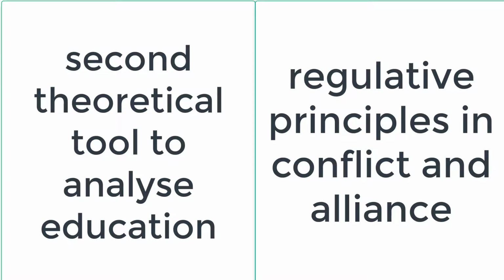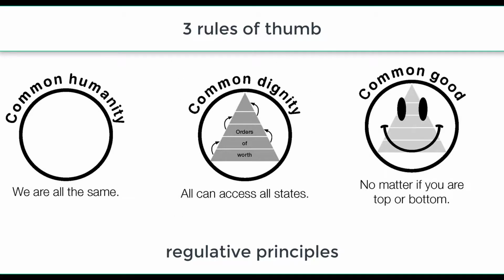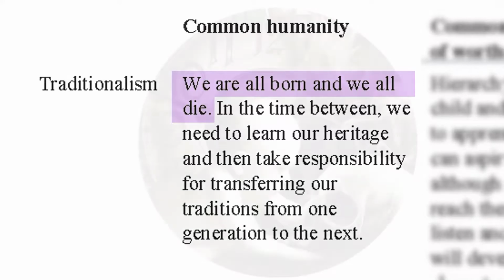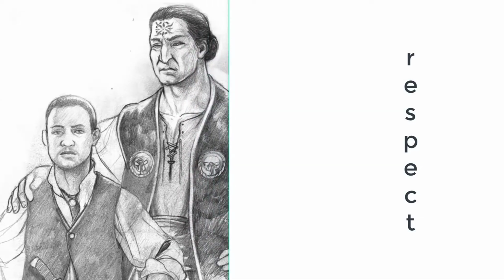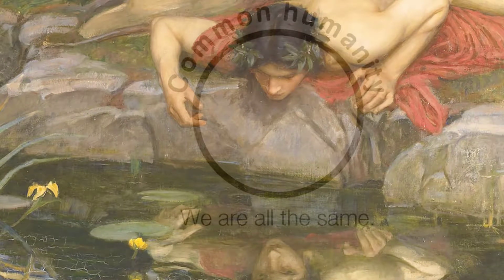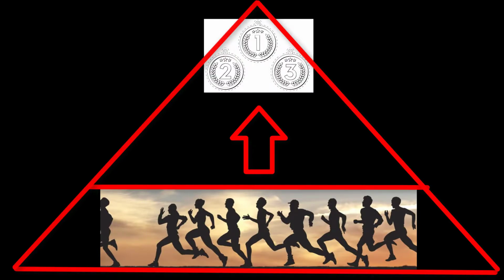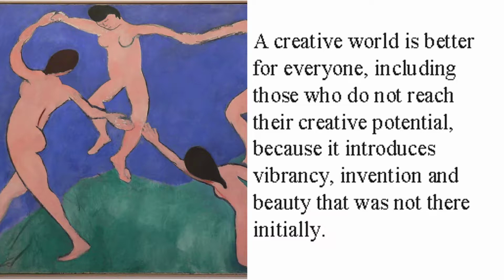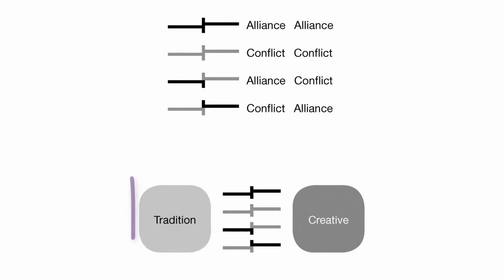theorising education second tool part 2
how three regulative principles (tradition, creativity, and care) work with common humanity, common dignity, and common worth